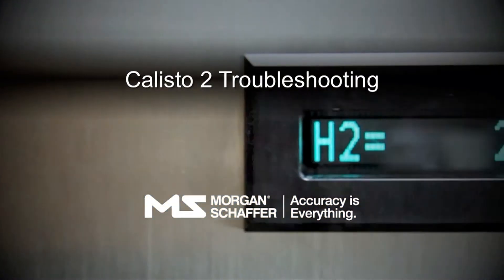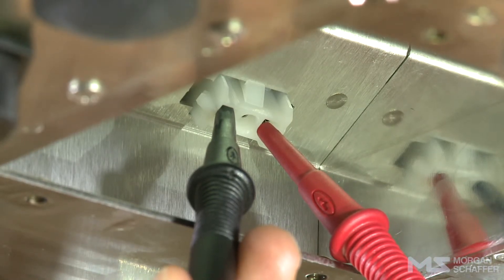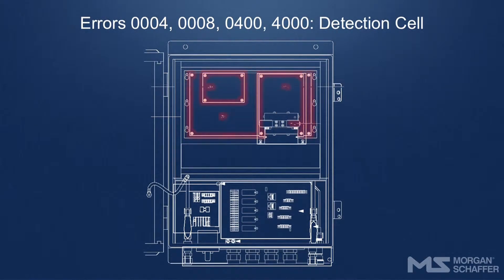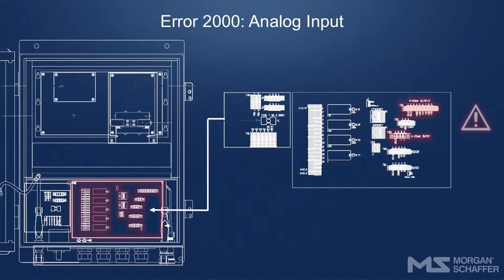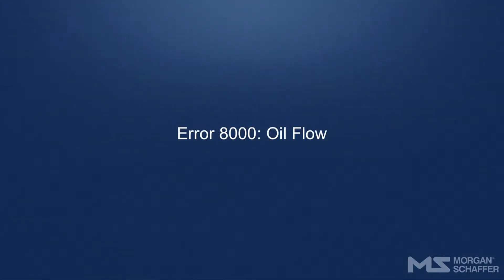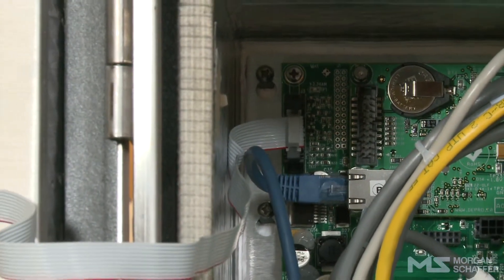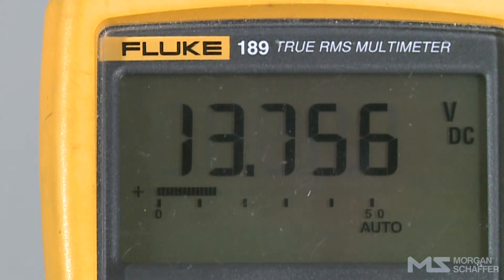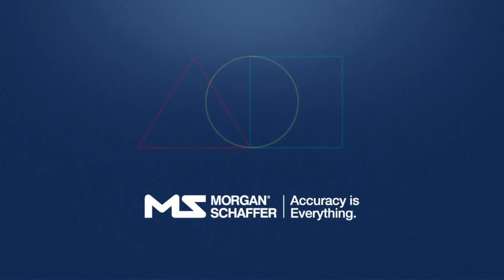Calisto 2 Troubleshooting - Instructional Video